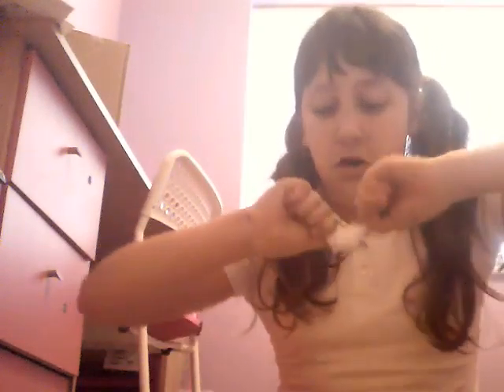Fan mail (part 1)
Thank you ruby for the fan mail
Ruby's YouTube : crazy Pepsi